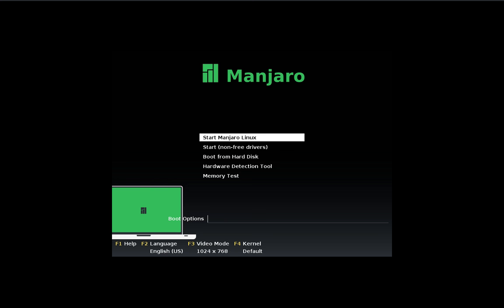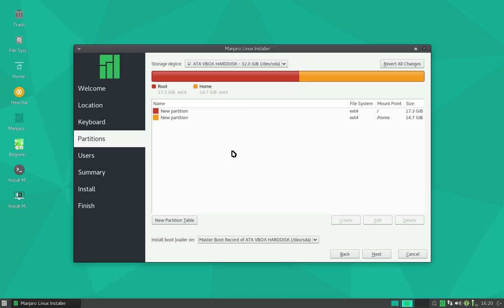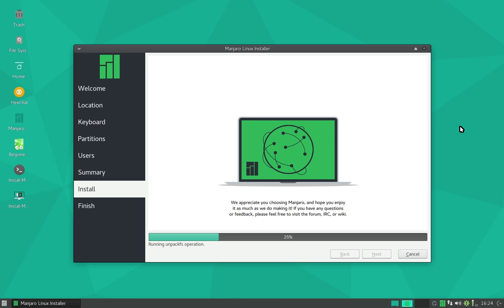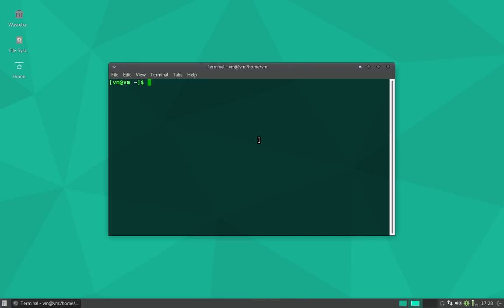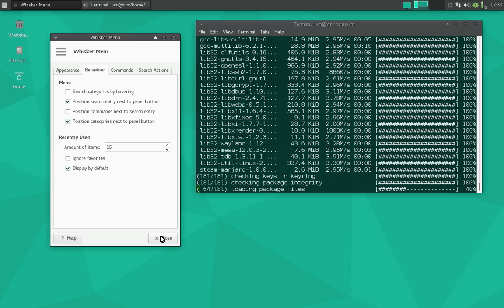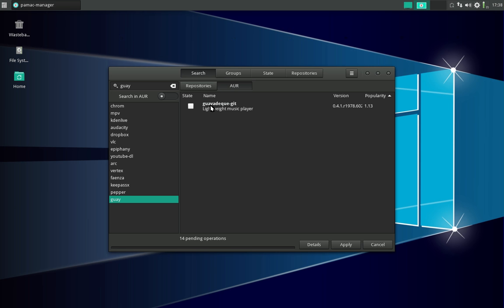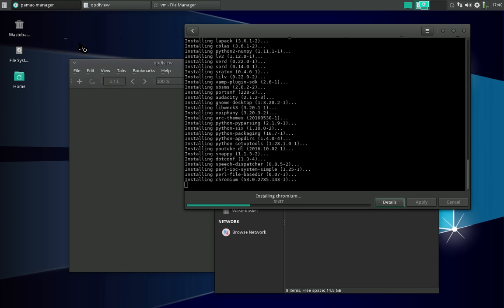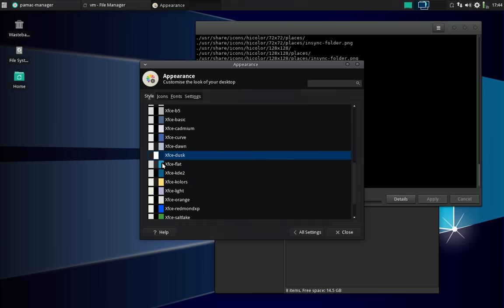A tour of my Linux desktop, Manjaro XFCE - Vlog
Today I give you guys a tour of "my" Linux desktop. I've installed a duplicate of my daily driver Manjaro distribution to show you how I do it. If you'd like me to do a follow up video exploring some of my app choices, please let me know.

"Developed in Austria, France, and Germany, Manjaro provides all the benefits of the Arch operating system combined with a focus on user-friendliness and accessibility. Available in both 32 and 64 bit versions, Manjaro is suitable for newcomers as well as experienced Linux users. For newcomers, a user-friendly installer is provided, and the system itself is designed to work fully ‘straight out of the box’ with features." From the Manjaro website.